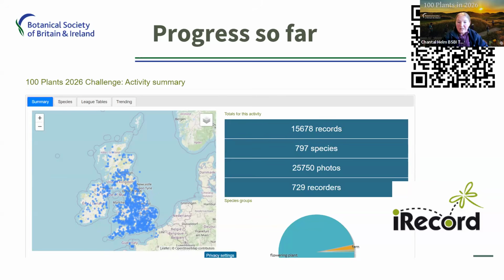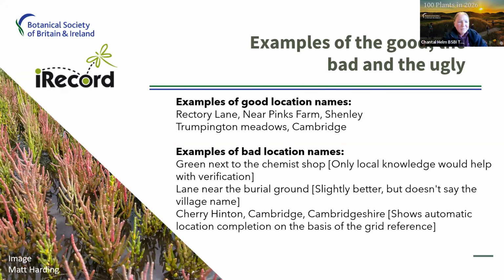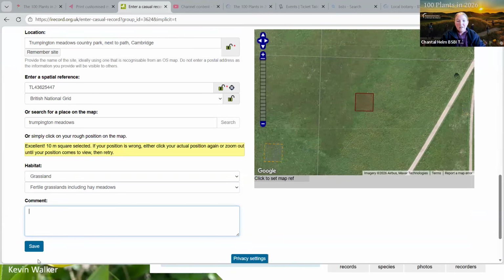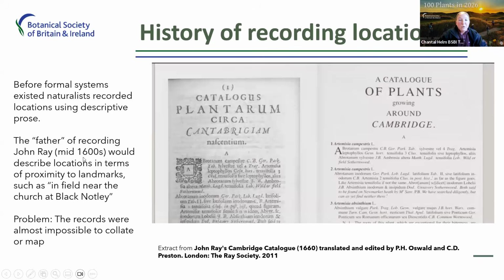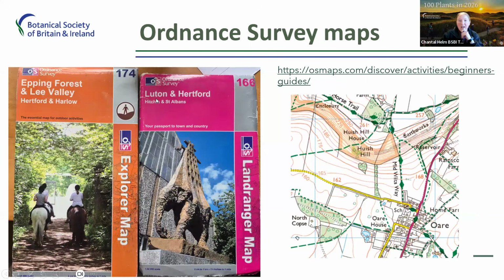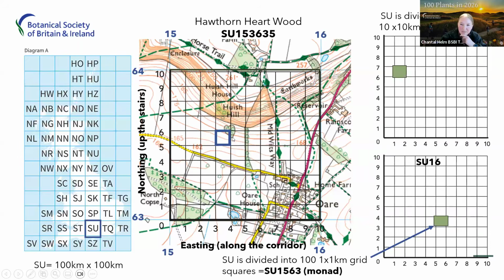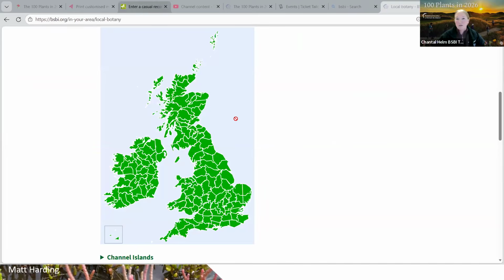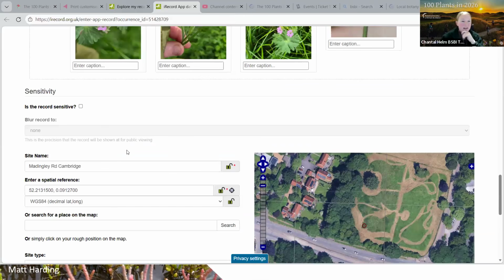Recording For Beginners: Mapping and grid references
The “Where” of a plant record can often stump new recorders. Without an accurate location, a plant record is like a puzzle piece with the tabs cut off. In this webinar, we move beyond “near the big rock in the park” and show you how to ensure your locality matches your grid reference. With BSBI Training Coordinator Chantal Helm.